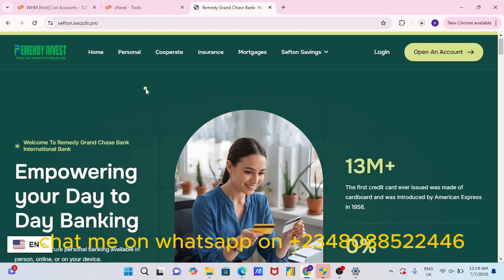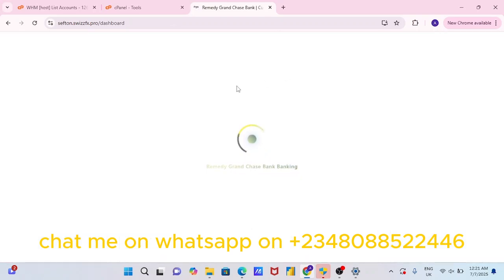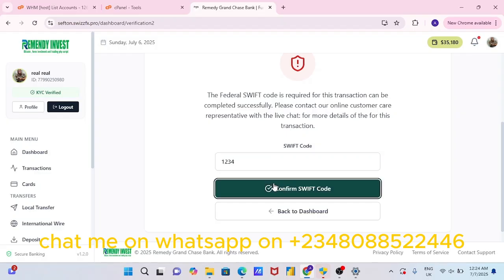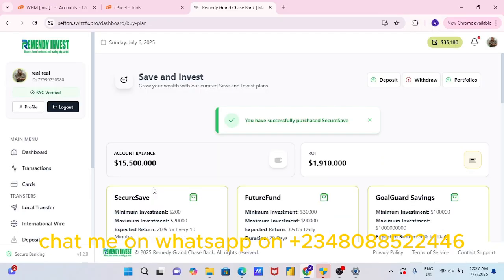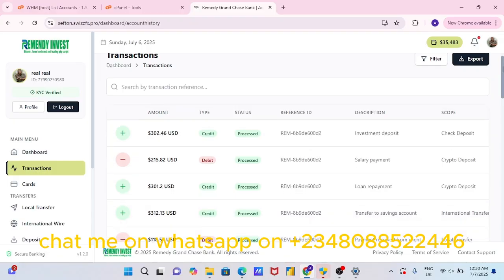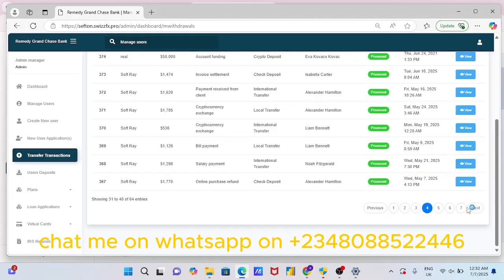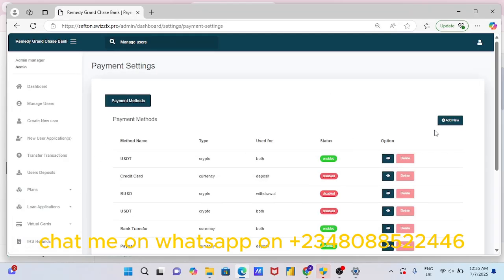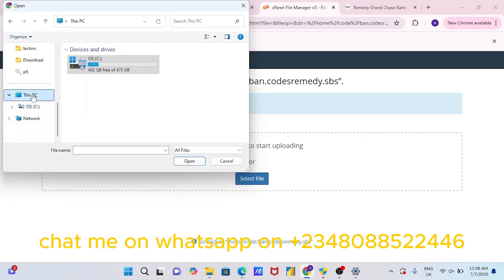How to Build an Online Banking Website Script| Best Online Banking Script 2025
🔥 Learn how to build a professional ONLINE BANKING website in 2025 using the best PHP script for banking and finance systems. This step-by-step tutorial will show you how to create a secure, responsive, and fully functional online banking system—even if you're not a coding expert.

✅ In this video, you’ll learn:
- How to install an online banking PHP script
- Key features your banking website needs
- How to customize and brand the site
- Security tips for online banks
- Live demo of a banking script in action

🛠️ demo: sefton.swizzfx.pro
username : real12
Password :12345678
Pin:1234